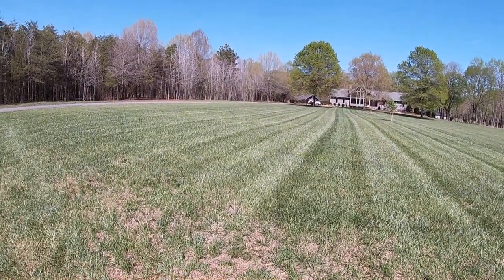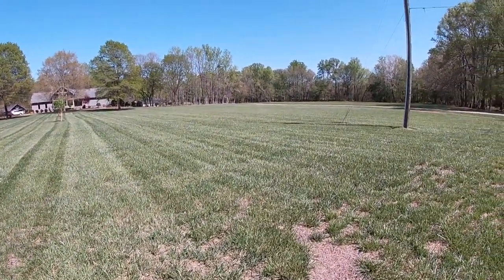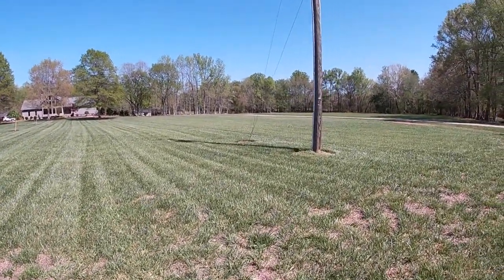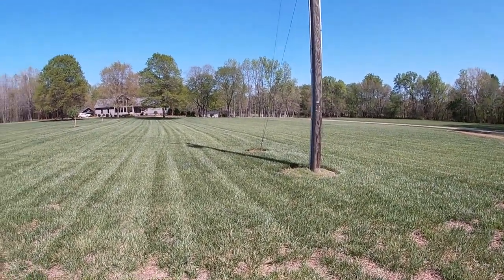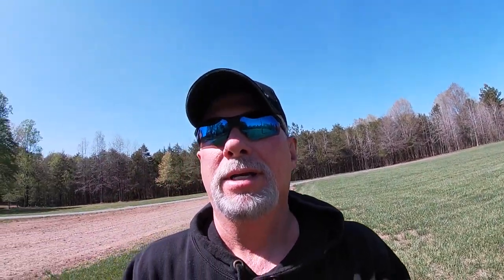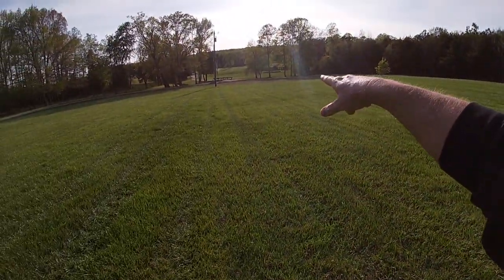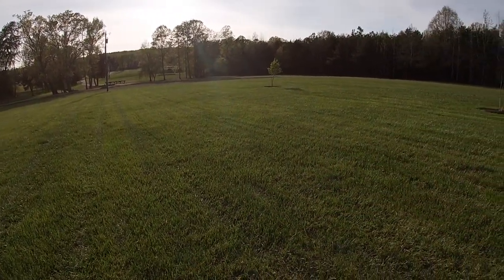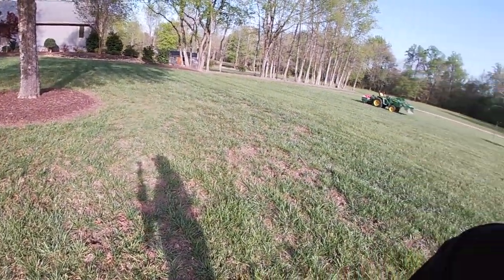CORE PLUG AERATING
Core plugging is a great thing to do for your lawn. Fall is the best time just before over seeding.